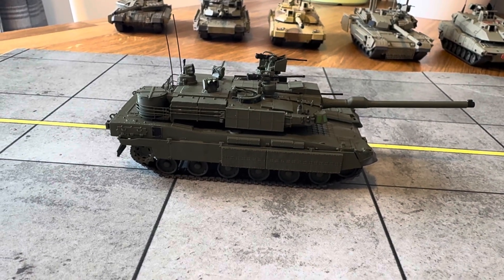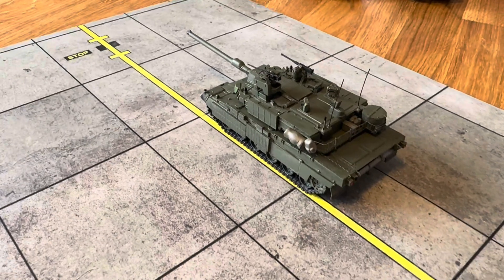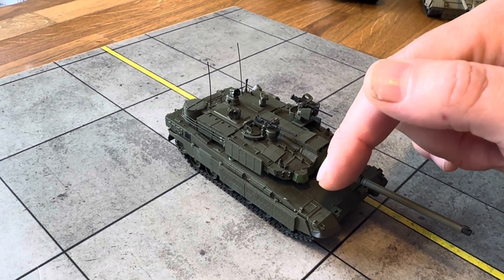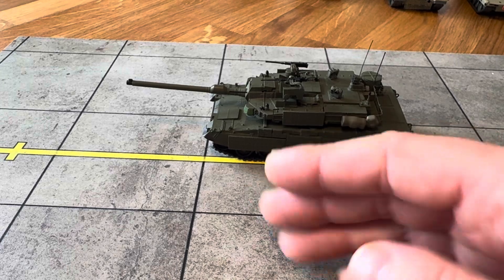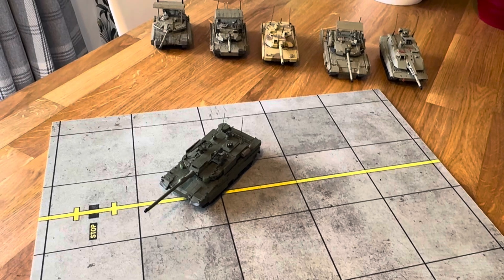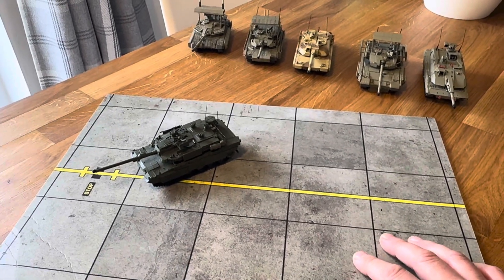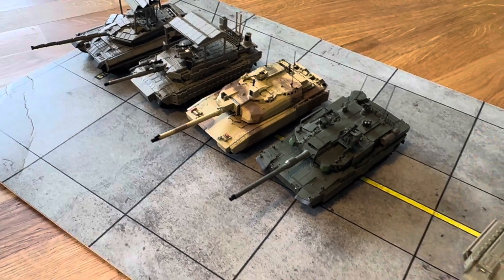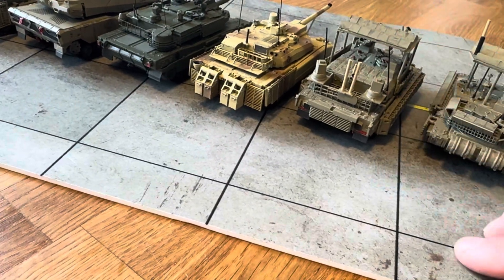One of the best tanks out there! Hyundai Rotem K2.M 1/72 tank model! A stunner! ‘Tank Off’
A very very very nice tank!

Just found this amazing item on AliExpress. Check it out! ￡20.32 | SSMODEL SS72797 1/72 25mm Military Model Kit Korea K2 Main Battle Tank

I haven’t made a huge ammount of improvements as the base tank is very good! 👍